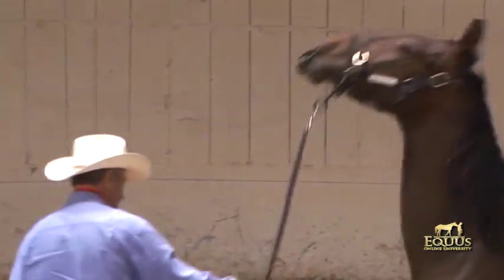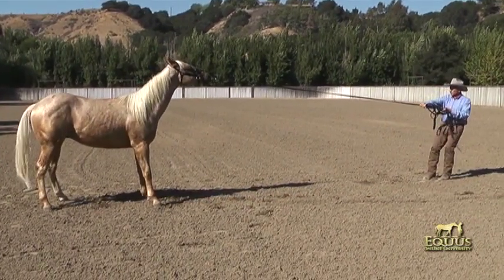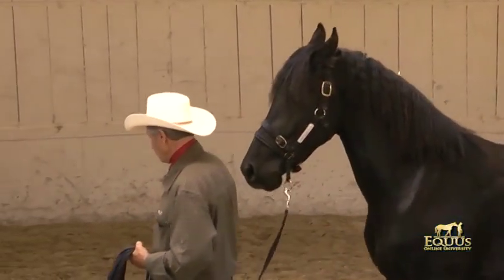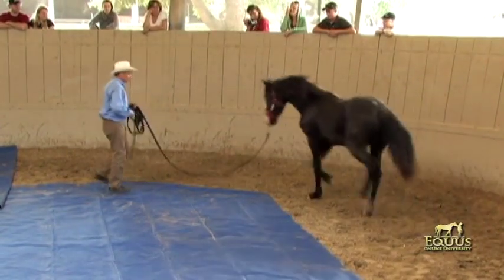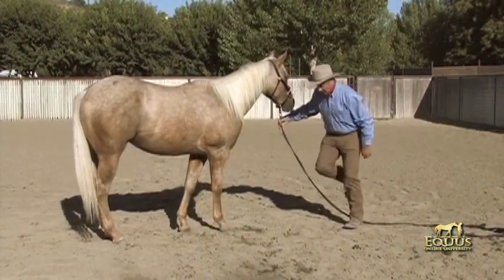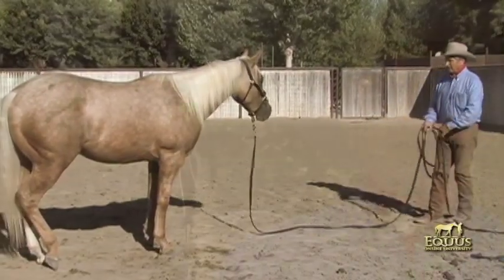Learning to Use The Dually Halter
How to use a Monty Roberts Dually Halter.